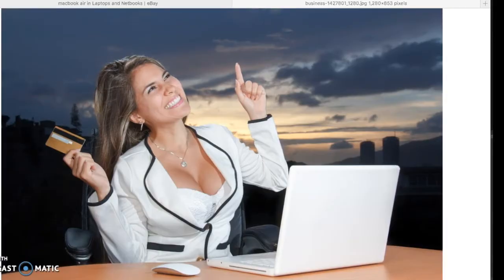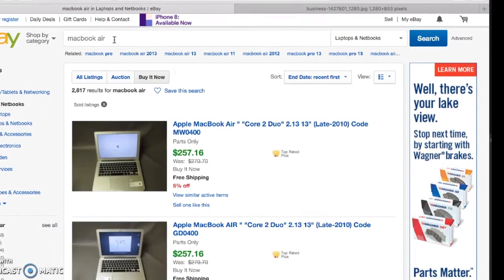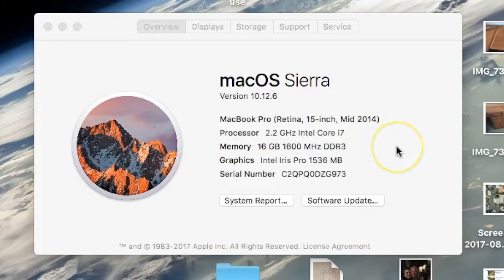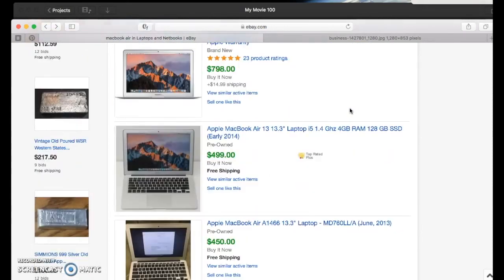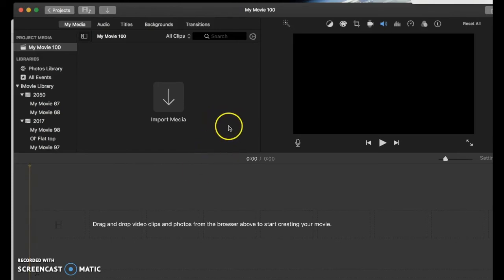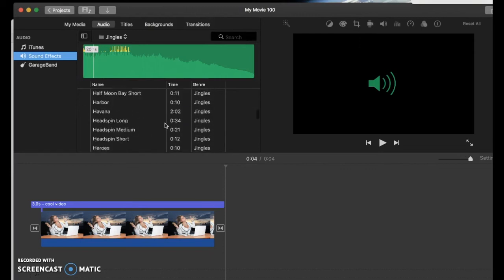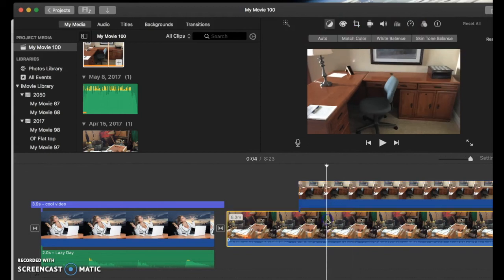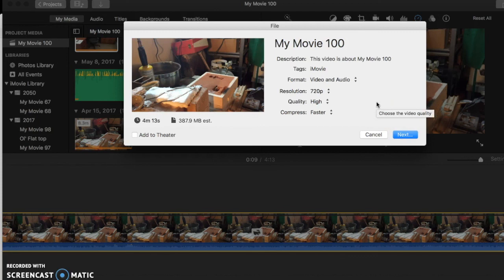Review of IMovie Video Editor 10.1.6 on my MacBook Air with Retna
IMovie and a Mac Laptop.  The easy way to do videos.  Even Silver Stackers deserve a good editing software. IMovie 10.1.6 Review.  IMovie 2016